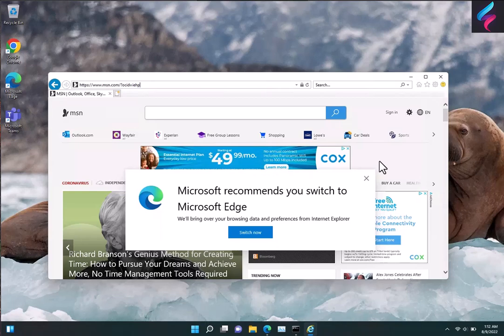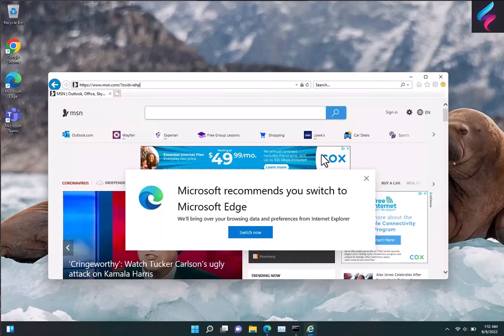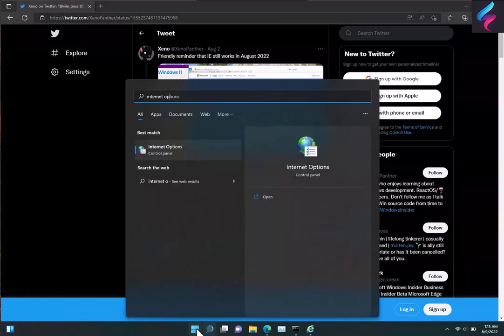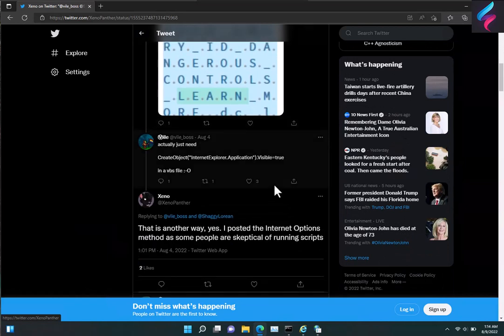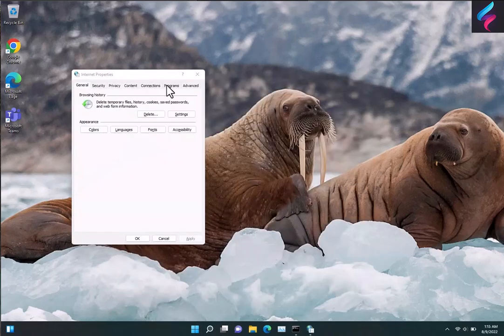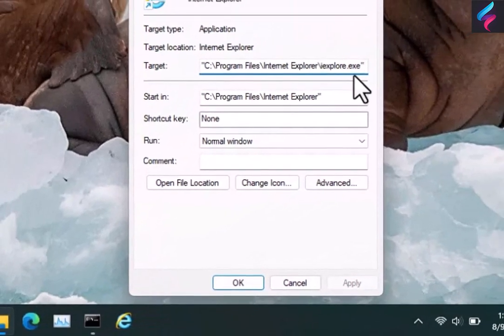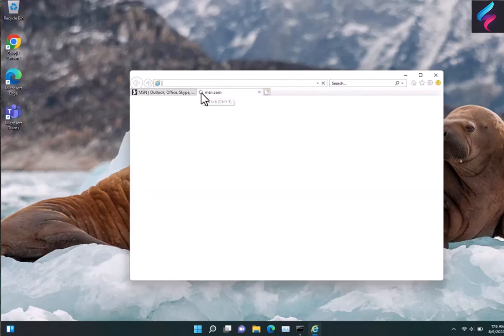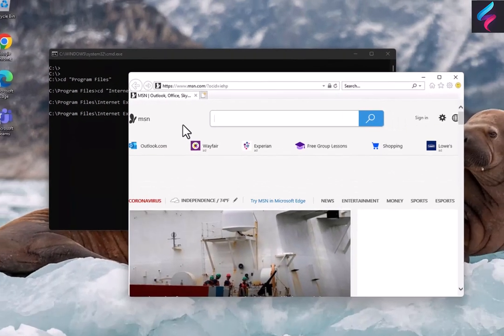Use Internet Explorer in Windows 11 and 10! And Pin It.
Great thanks to Twitter user @XenoPanther for his/her initial findings and sharing it with the web.  We utilize the tip to elevate to another level!

Quick command line to run Internet Explorer:
"c:\program files\internet explorer\iexplore.exe" : -embedding

Watch the video to see how to pin to your taskbar!